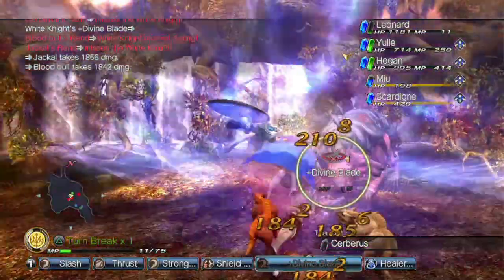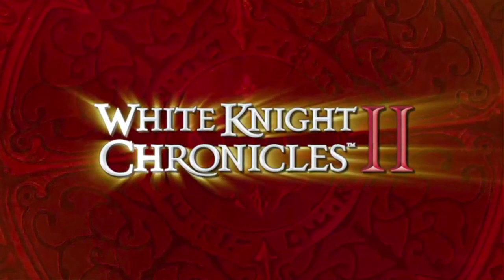CoinOpTV - White Knight Chronicles 2 Interview